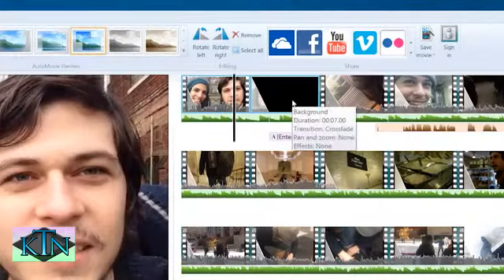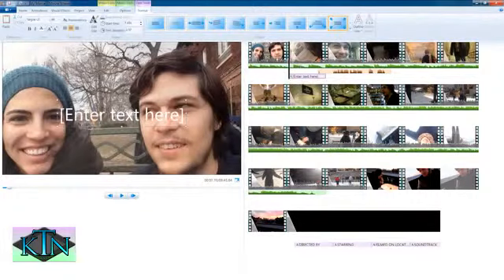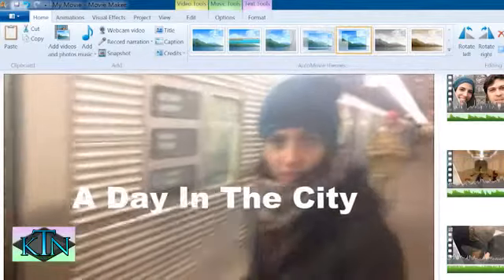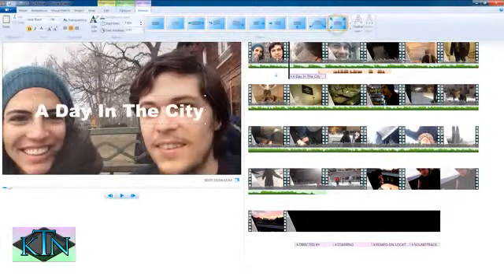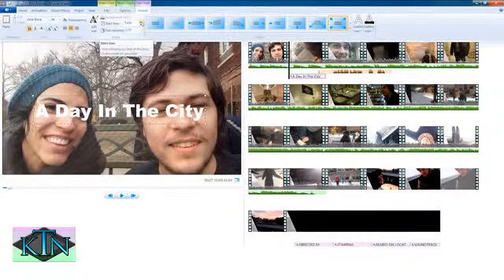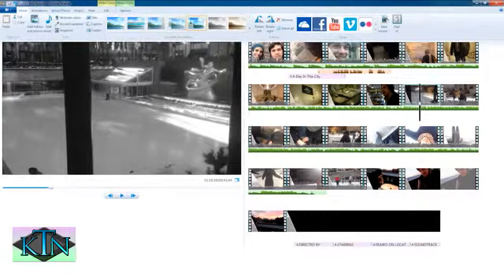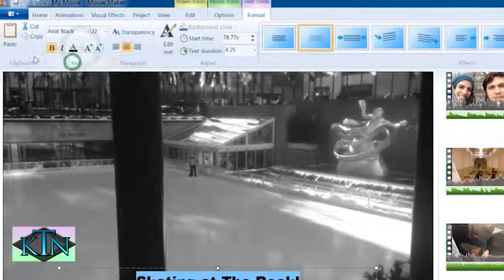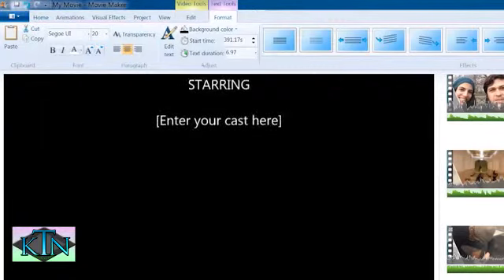How to Creating Titles in Movie Maker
This video is show that creating his video and his title where you want show and change the style of video title must watch it very easy.